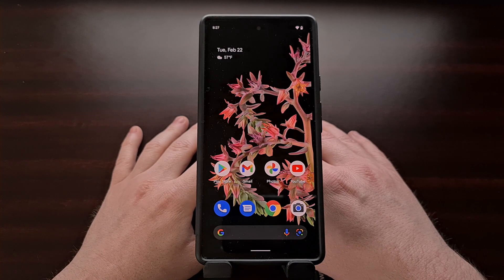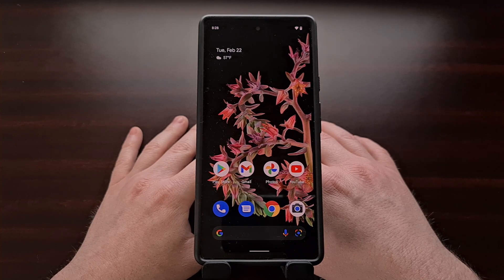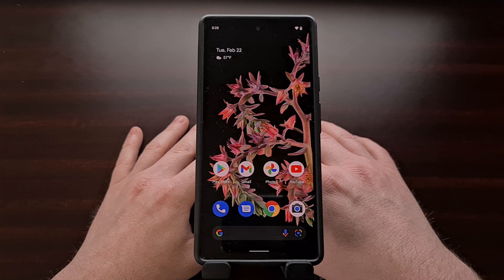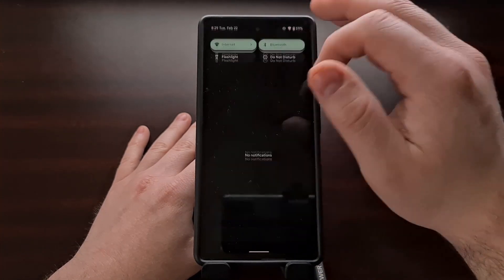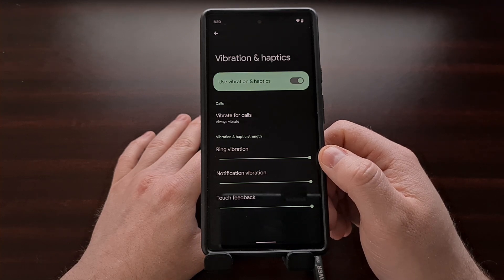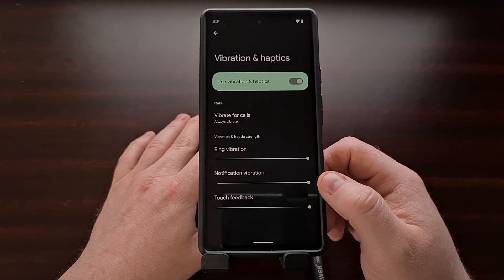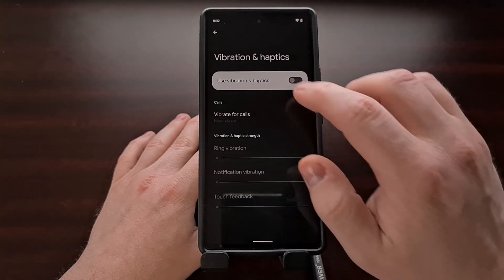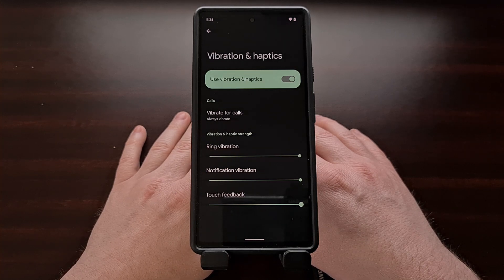Android 12L Adds Vibration & Haptic Strength Sliders for the Pixel 6 and Pixel 6 Pro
If you've installed the Android 12L update on your Google Pixel 6 then you can now adjust the strength of the vibration and haptics motor.

Video Description
Haptics on a smartphone are one of those features that people either really focus on or choose to immediately ignore. For some, feeling the smartphone vibrate on taps can be annoying but for others they see it as just a waste of battery life. Then there are people who really enjoy strong a haptic feedback feature.

Google is coming around to giving users the ability to adjust the strength of your Pixel 6 and Pixel 6 Pro's vibration motor. And in today's video I'll be showing you how to adjust the vibration strength when receiving a phone call, when you get a notification, or those simple tap and touch feedback vibrations.

I'm reading that Google added this feature to Android 12L but I was unable to find it when checking the Pixel 4a. So this addition to Android is likely going to be device dependent due to hardware limitations. Then again, we could see these other devices get the updated settings options in a future update.

I was, however, able to find these options on my Pixel 6 and suspect them to be available on the Pixel 6 Pro as well.

So take your Pixel 6 and open up the Settings app, now select the Sound & Vibration option and then tap the Vibration & Haptics menu.

This is where to go if you ever wanted to disable your phone's vibration motor and now it's a place to adjust the strength of the haptics as well.

You can see we have three different sliders to adjust.

This is the new Vibration & Haptics strength sliders that are available starting with Android 12L and carrying over to the Android 13 developer preview as well.

Full Tutorial
1. Intro [00:00]
2. Open the "Settings" application [01:44]
3. Tap the "Sound & Vibration" option [01:54]
4. Select the "Vibration & Haptics sub-menu[02:05]
5. Adjust the sliders [03:25]